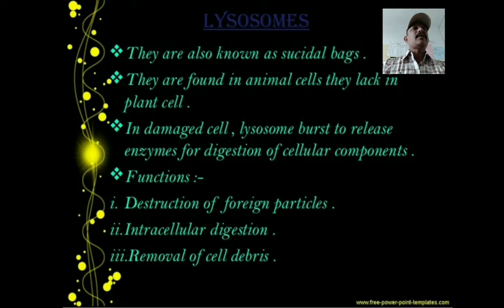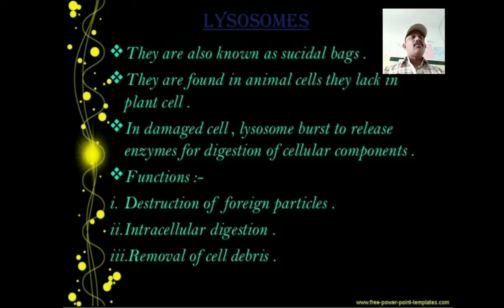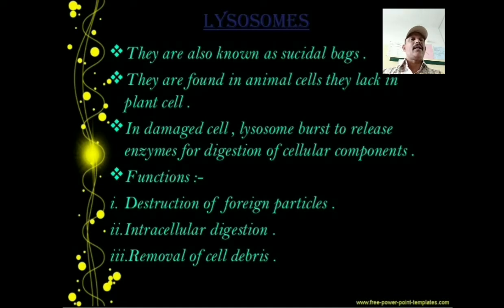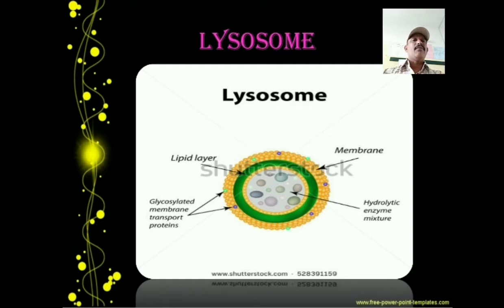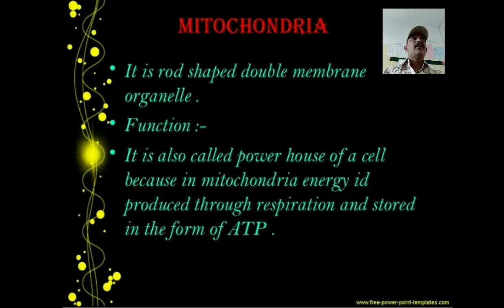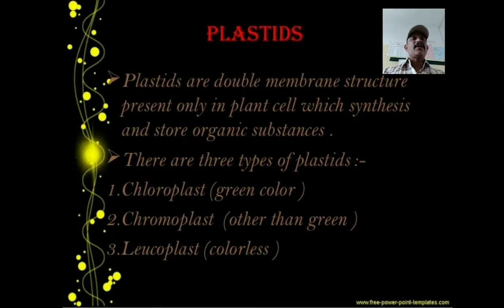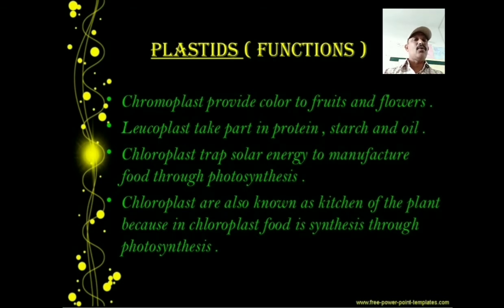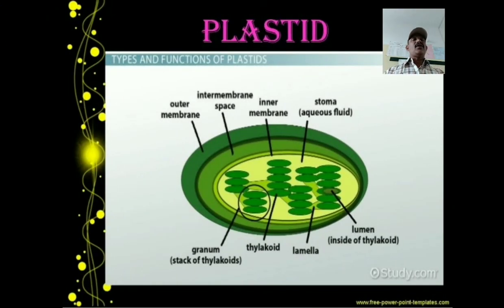The Fundamental Unit of Life Part - 8